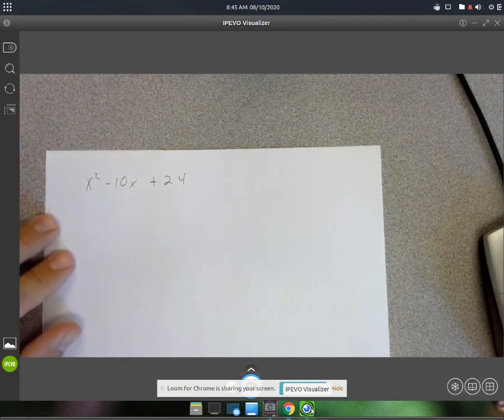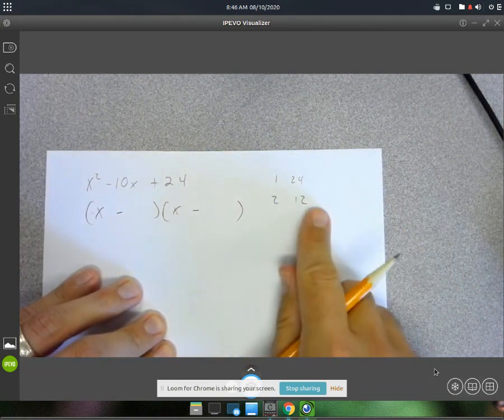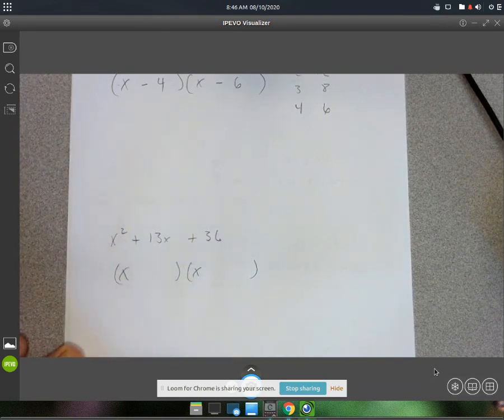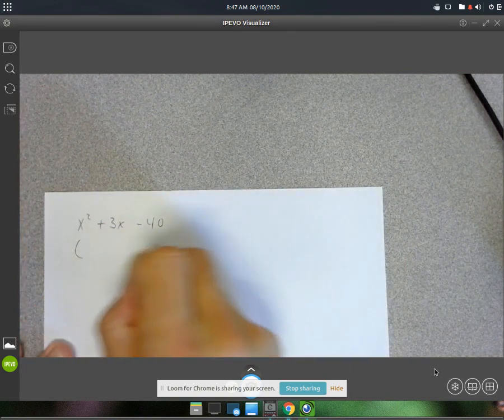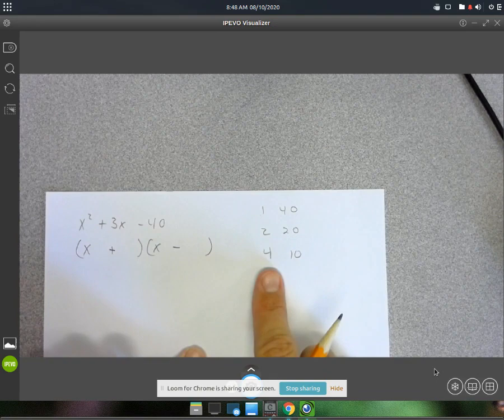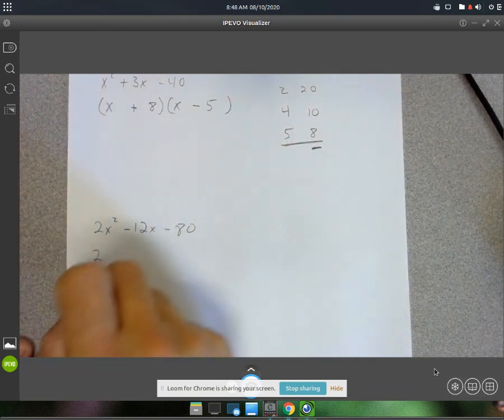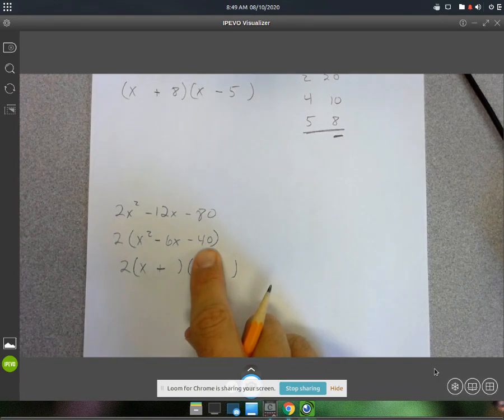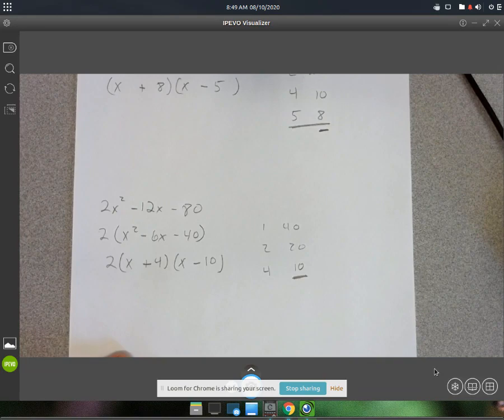A1 factor quadsGCF too